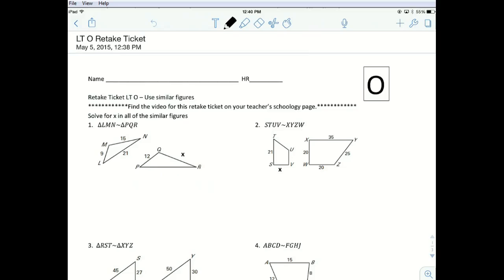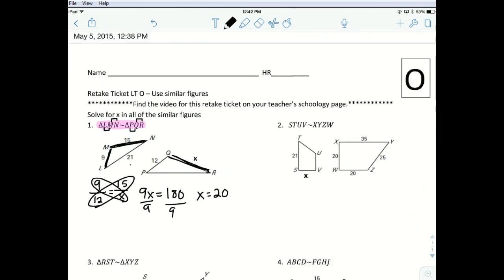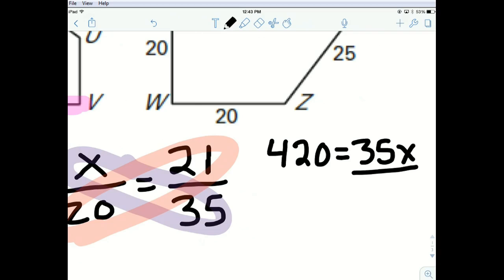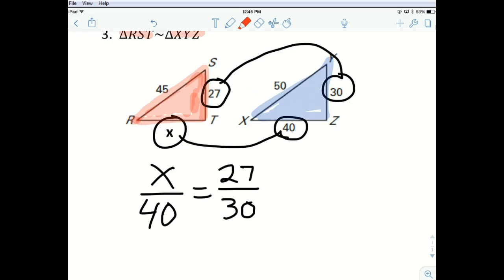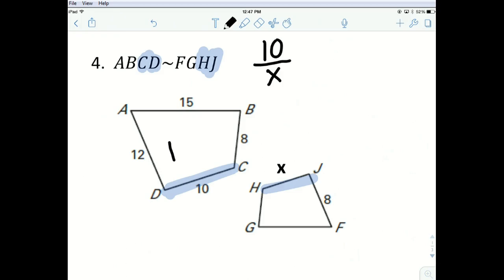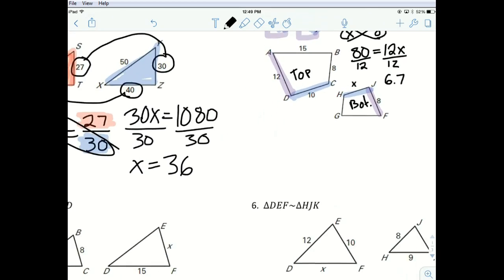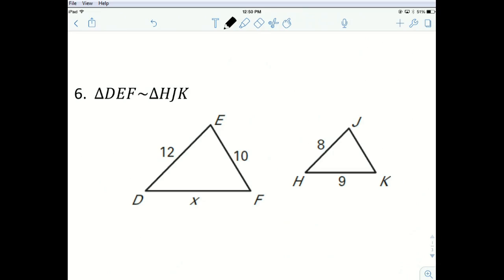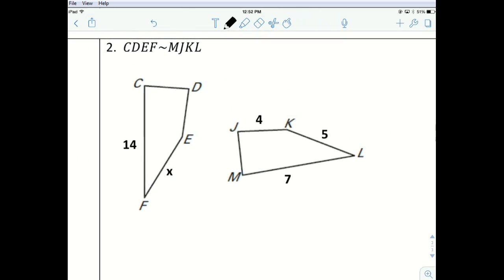LT O Retake Ticket